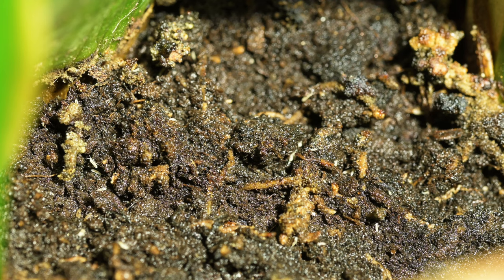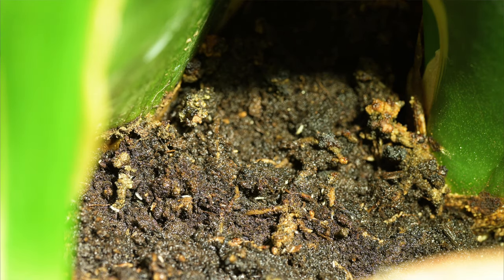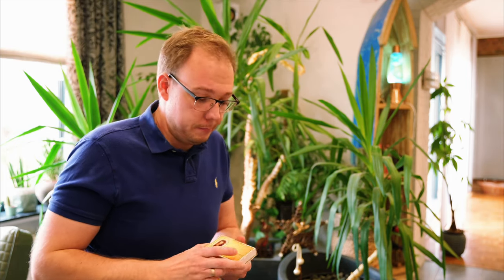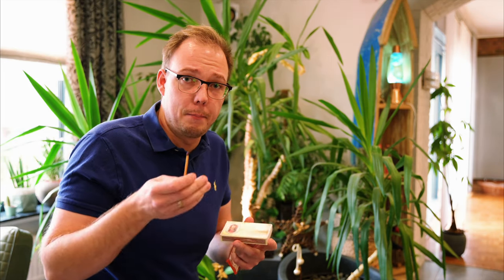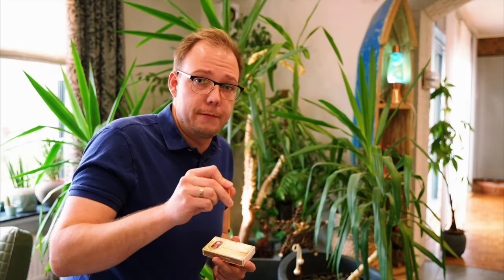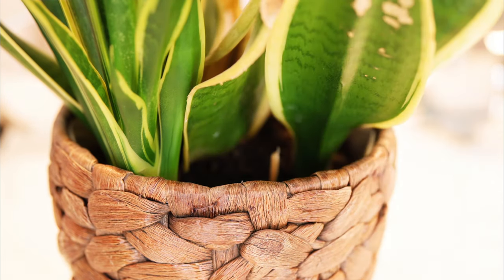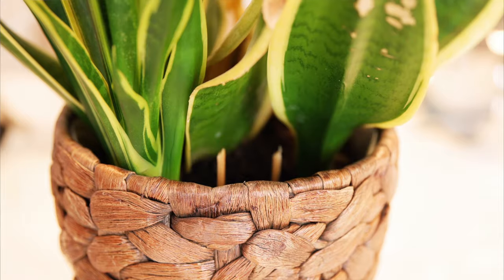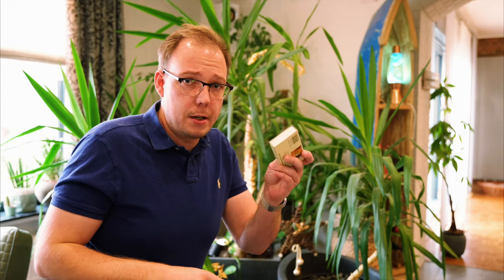Fight little white springtail animals in plants and pottery earth - 4 simple methods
Your house plants and flower pots or their soil is infested with small, elongated white animals? When you blow on them, the critters jump around? These are springtails. Shopping list: